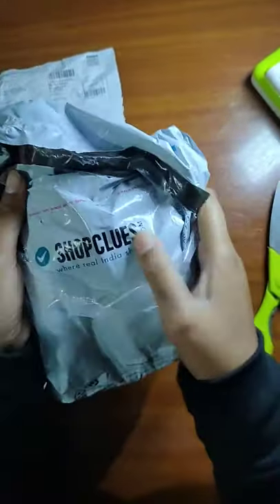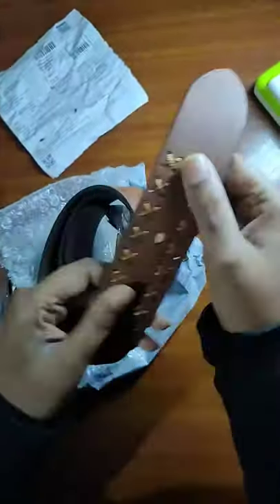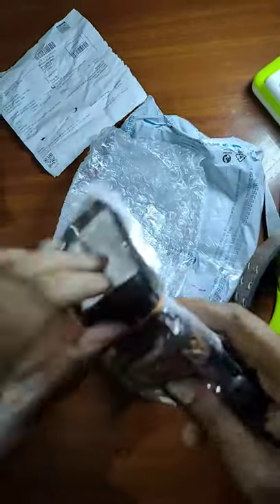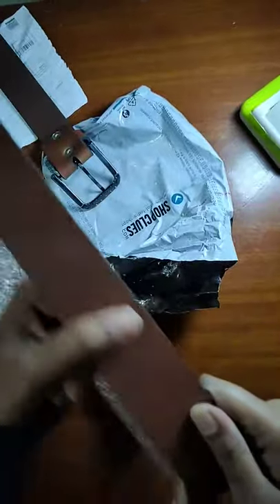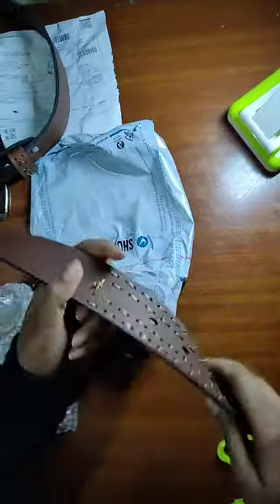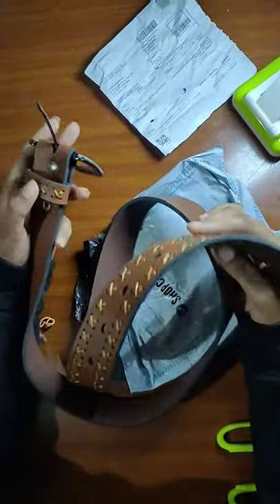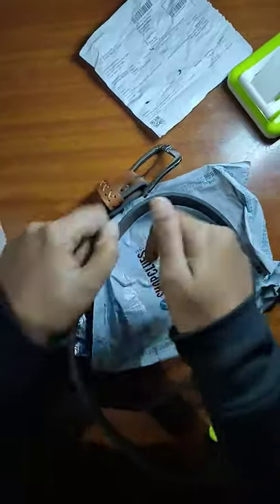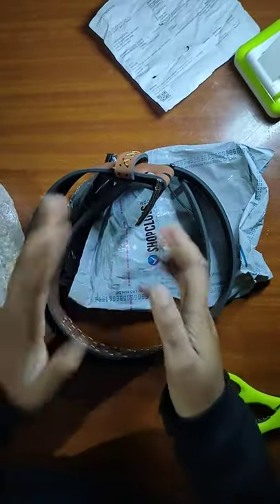men's belt 48 rupees ShopClues shopping